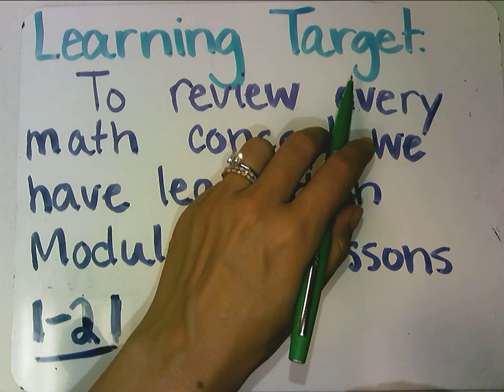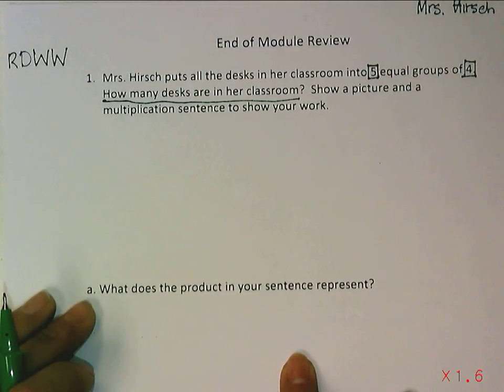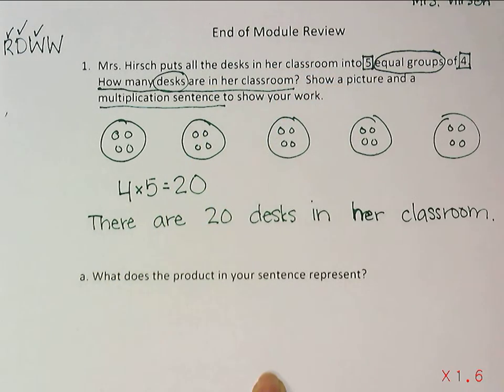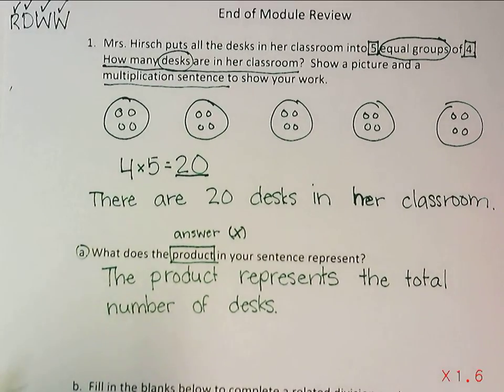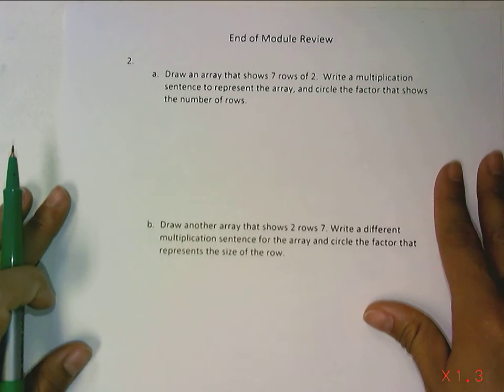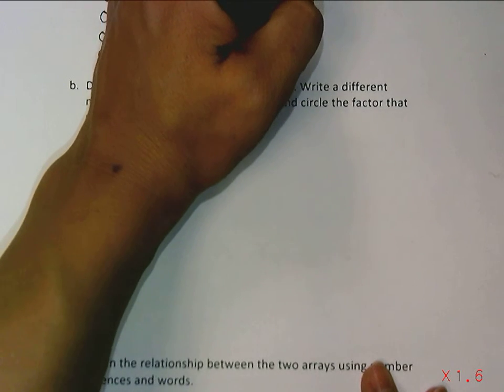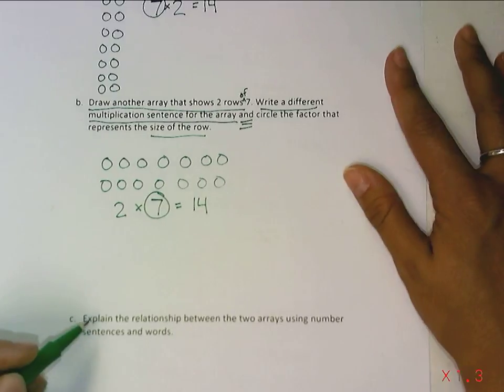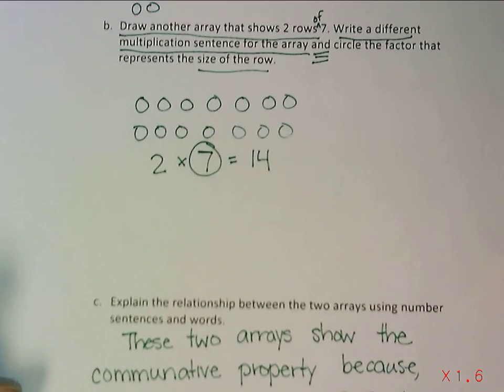Module 1 End of Module Review